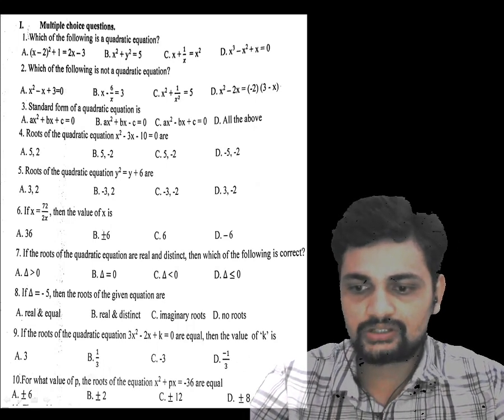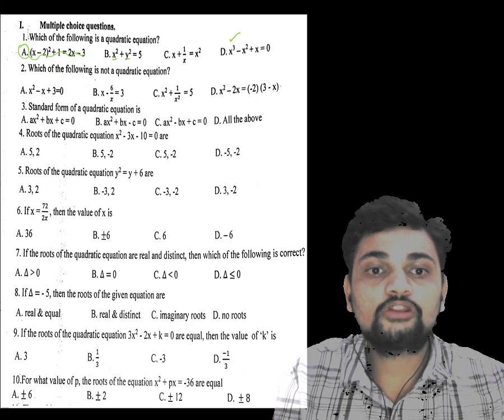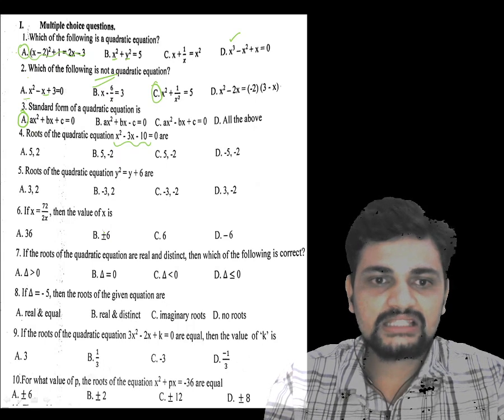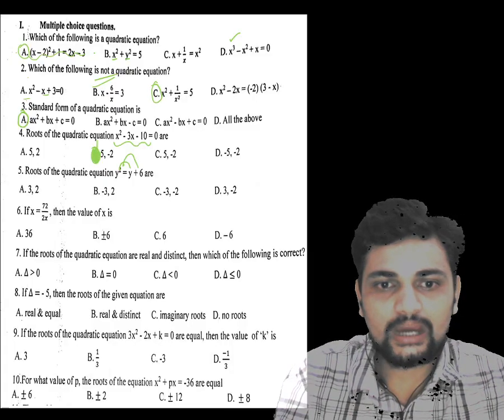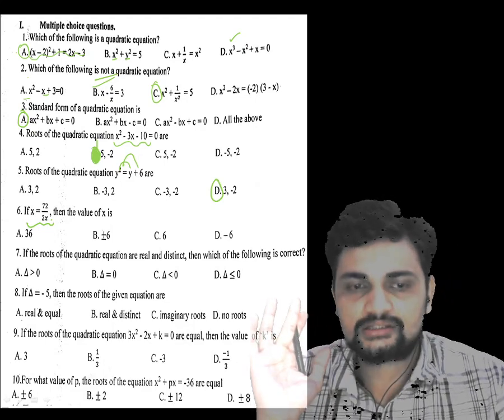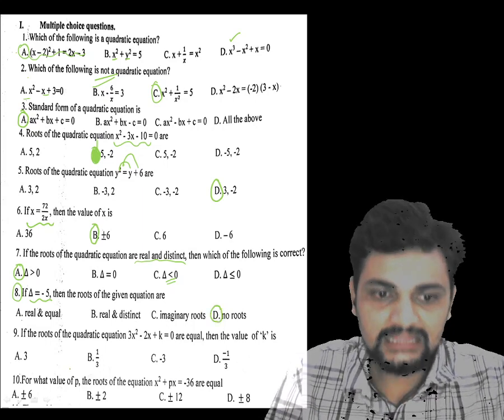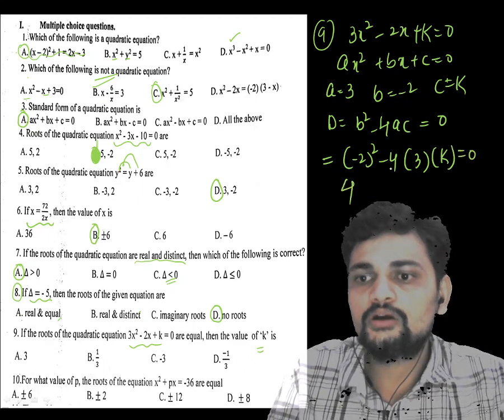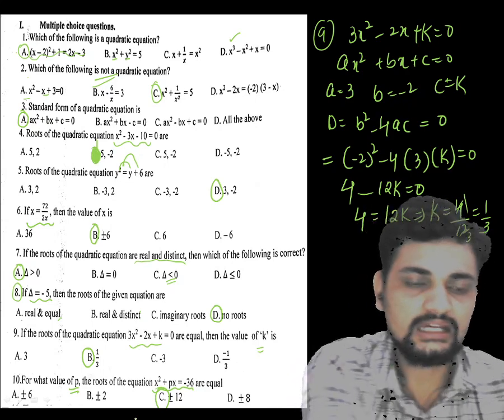SSLC 2021 NEW EXAM MCQ'Z PATTERN 2021- AKSHAY PATIL SIR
SSLC MATHS MCQ;S NEW PATTERN.
IN THIS VIDEO WE DISCUSSED ABOUT MATHS MCQ'S AS PER NEW EXAM PATTERN 2021 .